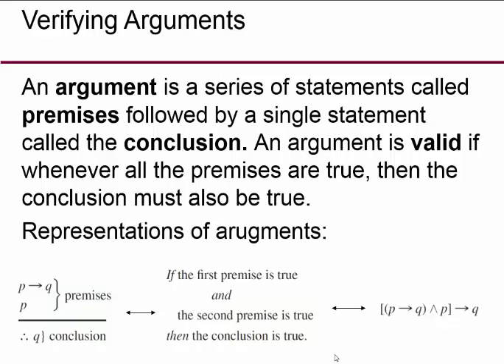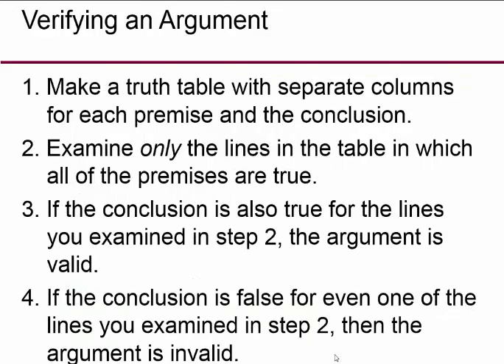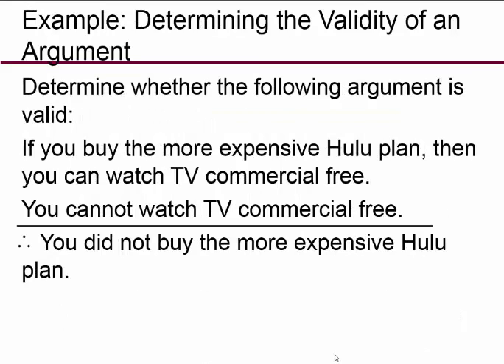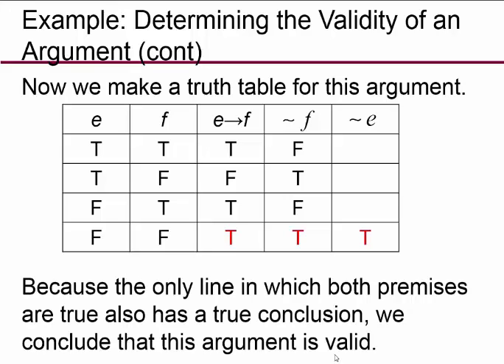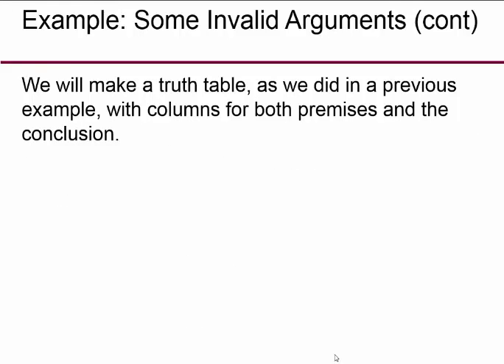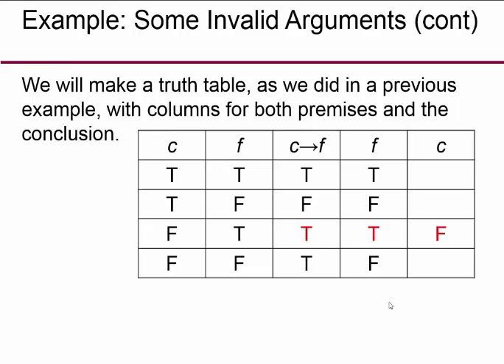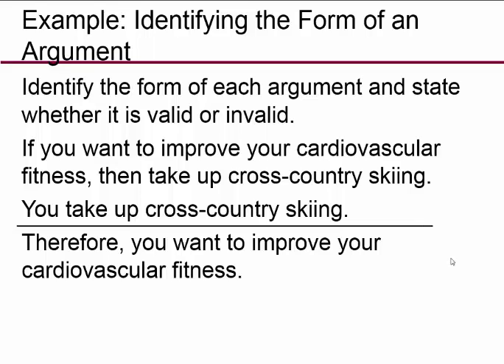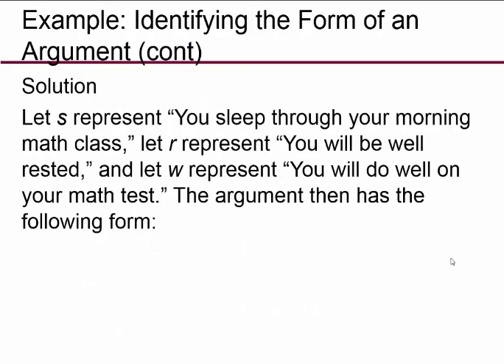MGF 1106 3.4 Lecture Verifying Arguments